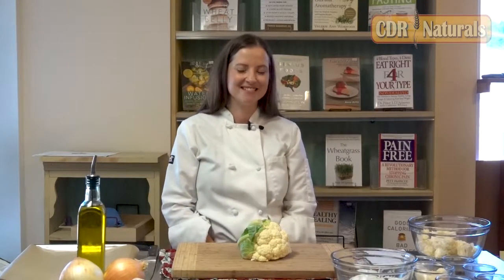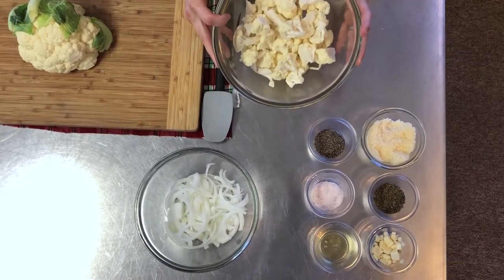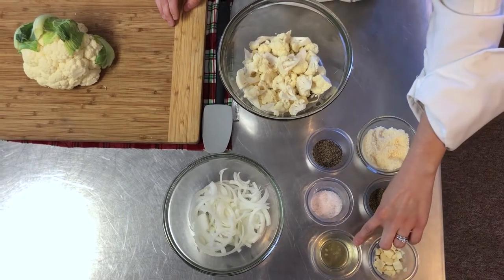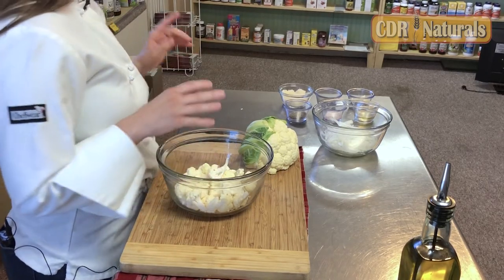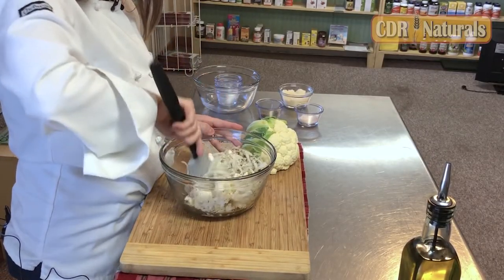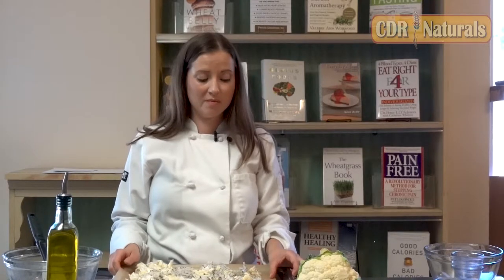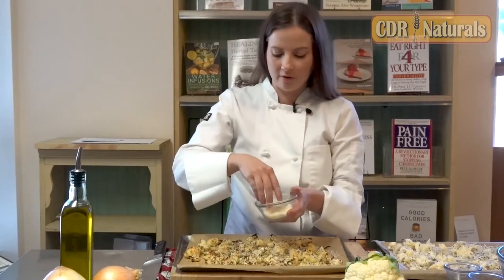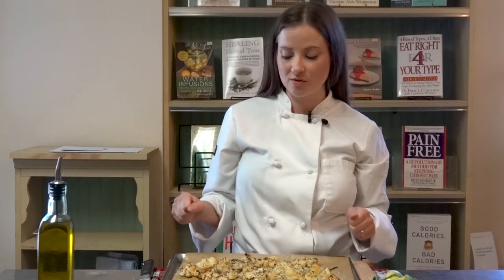Roasted Cauliflower Recipe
Join Leanne Timpone for a recipe idea of Cauliflower.

Recipe yield 2
Serving size 1 cup

Ingredients
1/2 head cauliflower
4 cloves garlic, roughly chopped
1 tsp dried thyme (or 4 fresh sprigs)
1/2 yellow onion, thinly sliced
3 tablespoon avocado oil
Pinch salt
Pinch pepper
1/4 c garaged Parmesan cheese (can use nutritional yeast as a substitute)

Cut cauliflower into florets.
Mix all ingredients together in bowl except Parmesan cheese. Put cauliflower mix on lined baking sheet in oven at 425 degrees for 35 minutes, stir up cauliflower mixture on sheet pan as needed during roasting.  After 35 minutes  of roasting sprinkle Parmesan on cauliflower mixture and put back in the oven for another 10-12 minutes. Serve warm after removing from oven.

361 calories per serving
14 g Protein per serving
13 g carbohydrate per serving
30 g fat (7 of which are saturated) per serving